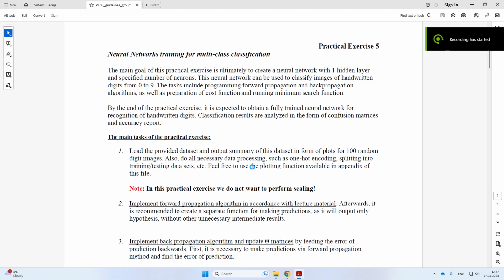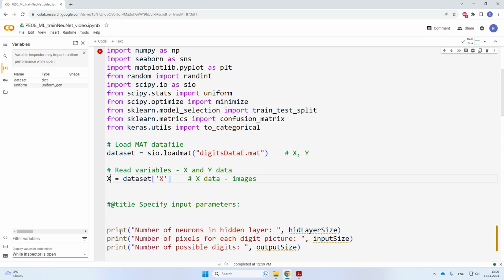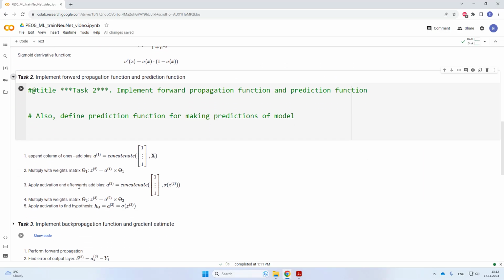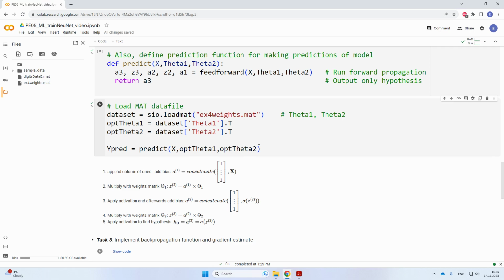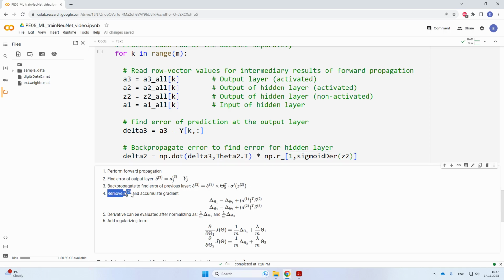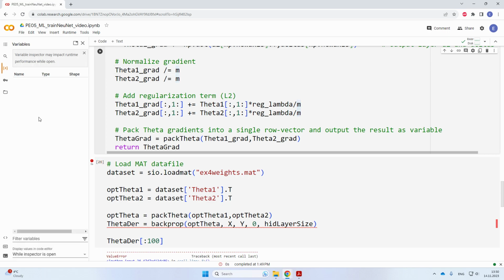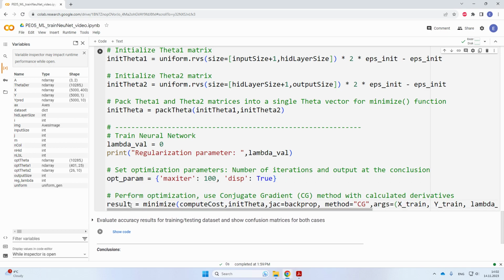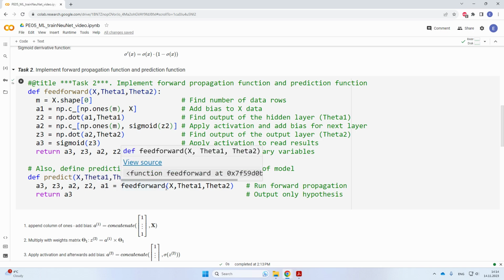[PE05] Training neural networks for classification